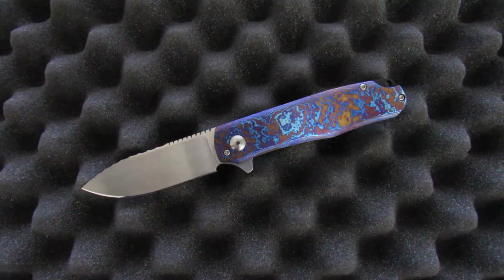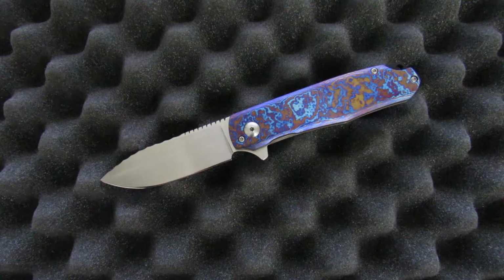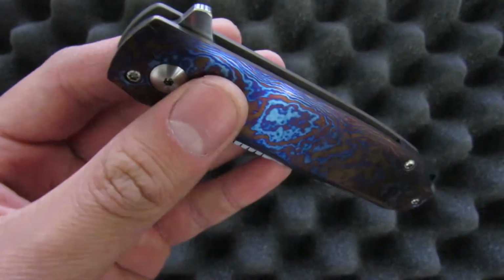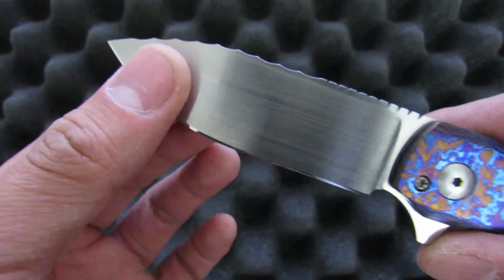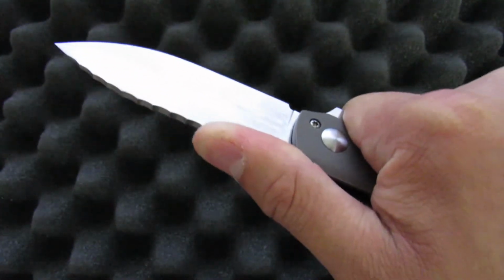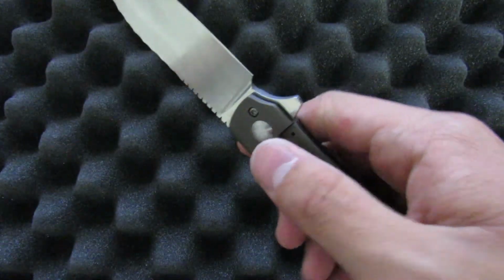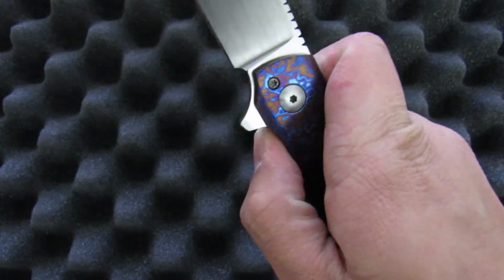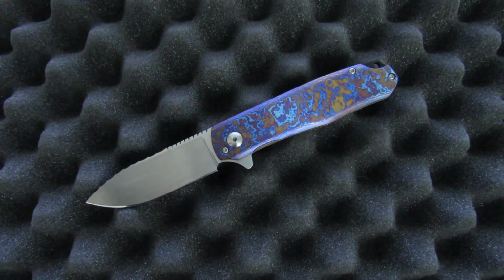Jesse Jarosz Flare Review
Here, we're taking a look at a an impressively well built flipper by Jesse Jarosz.